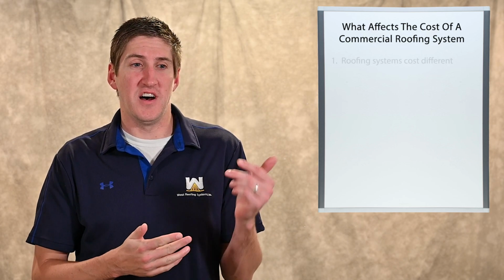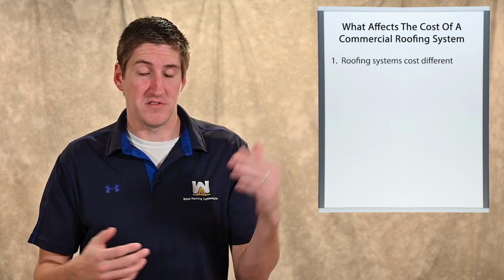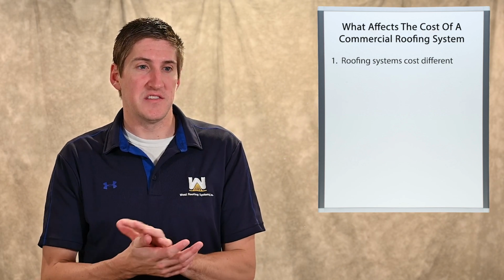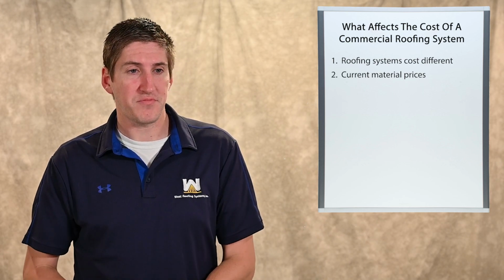What Affects the Cost of a Commercial Roofing System?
There are many variables when it comes to cost, such as:

- Different roofing systems cost different
- Current material prices versus previous material costs
- The size of your roof
- The number of penetrations
- How far away are you from the roofing contractor
- How much wet insulation does your current roof have
- How long of a warranty is desired
- How much R-value is desired
- How much roof preparation is needed
- How easy is it to access the roof?
- Scope of work/roof details